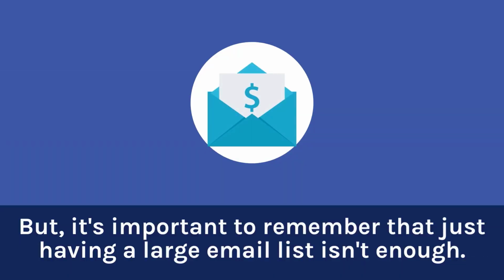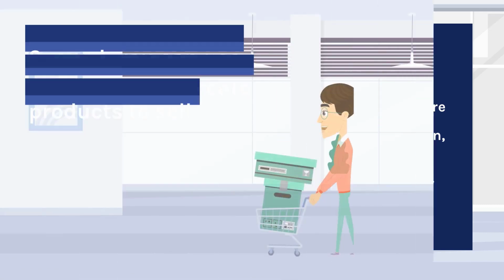Ways To Make Money Using PLR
In this video, we will be discussing Ways To Make Money Using PLR

𝗣𝗿𝗼𝗱𝘂𝗰𝘁𝘀 𝗙𝗲𝗮𝘁𝘂𝗿𝗲𝗱 𝗜𝗻 𝗧𝗵𝗲 𝗩𝗶𝗱𝗲𝗼
Steve AI
htttps://steve.ai

Product Code: ProductCreationFormula
𝗤𝘂𝗶𝗹𝗹𝗯𝗼𝘁 Paraphraser
𝗠𝘆 𝗢𝘄𝗻 𝗣𝗲𝗿𝘀𝗼𝗻𝗮𝗹 𝗕𝘂𝘀𝗶𝗻𝗲𝘀𝘀 𝗖𝗼𝗮𝗰𝗵 𝗝𝗼𝗵𝗻 𝗧𝗵𝗼𝗿𝗻𝗵𝗶𝗹𝗹